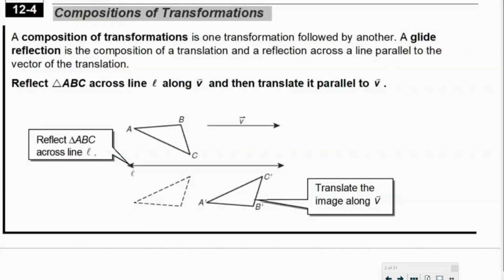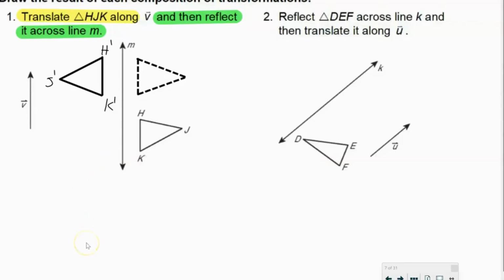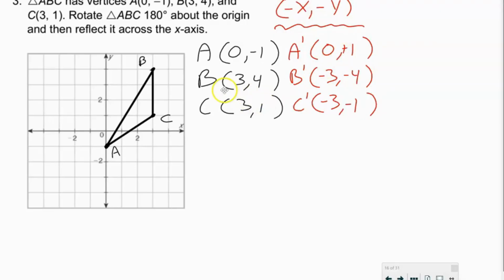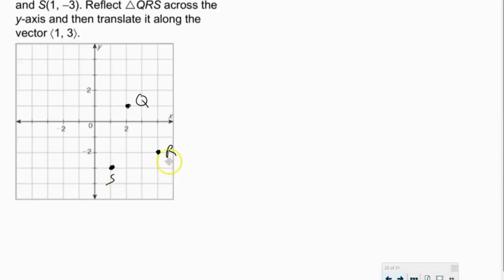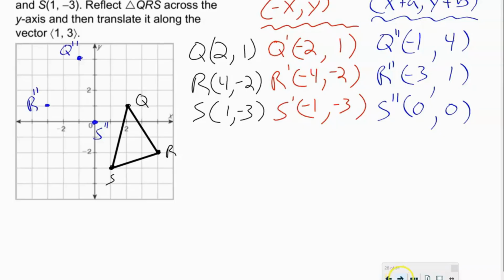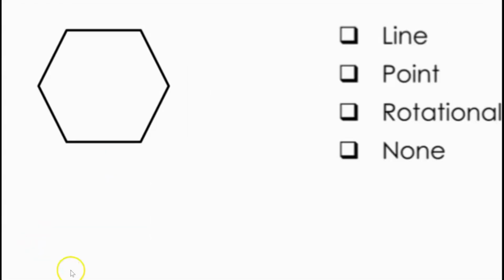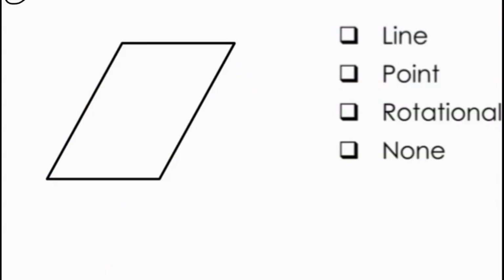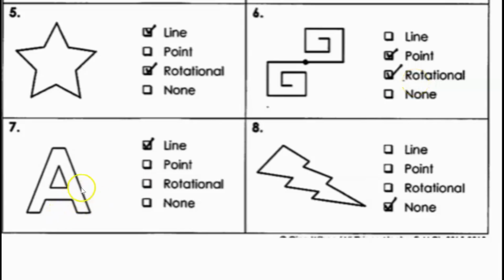Compositions of Transformations and Symmetry